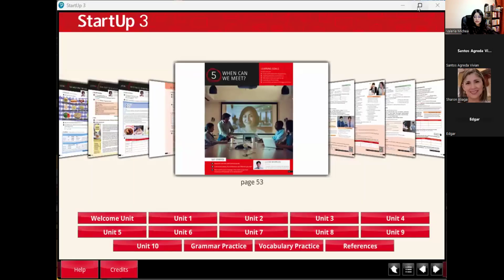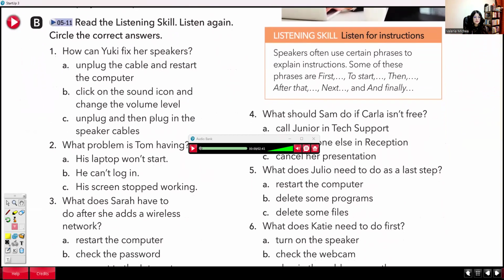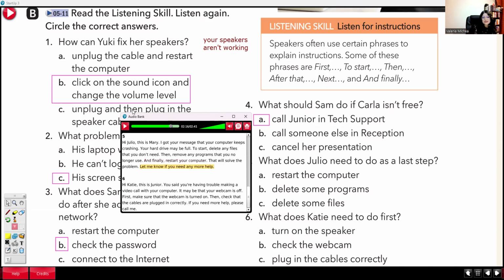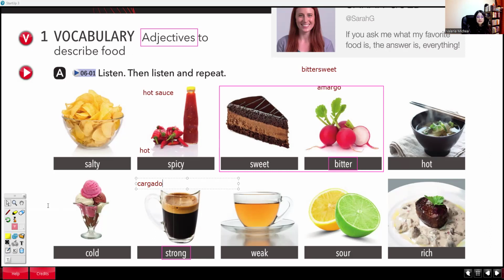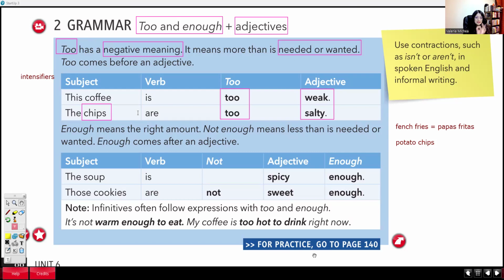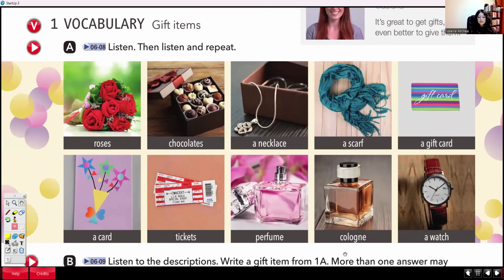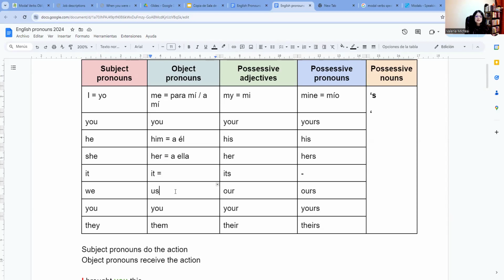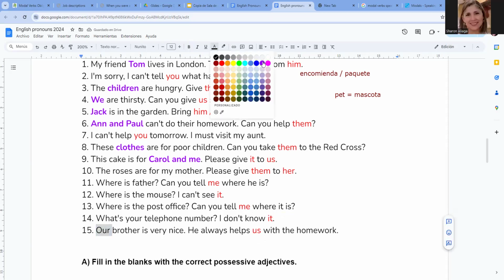Friday, May 3rd - Too and enough + adjectives